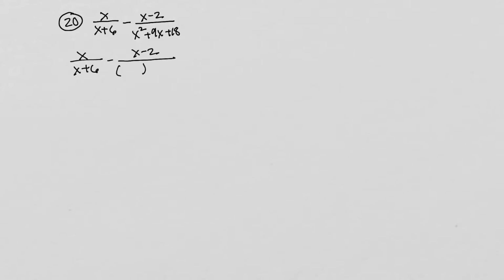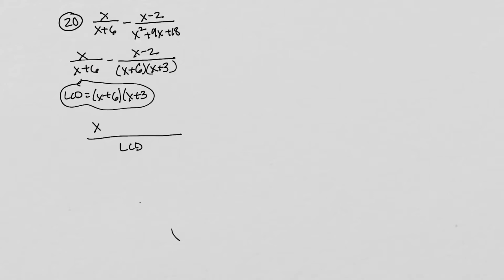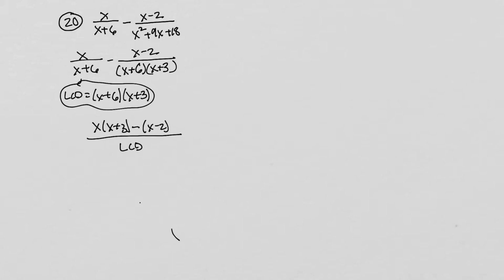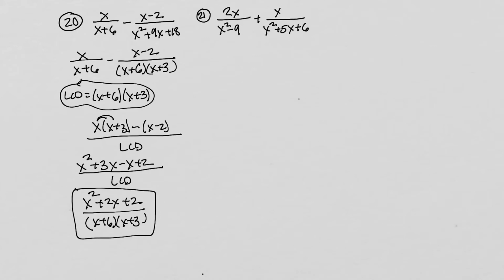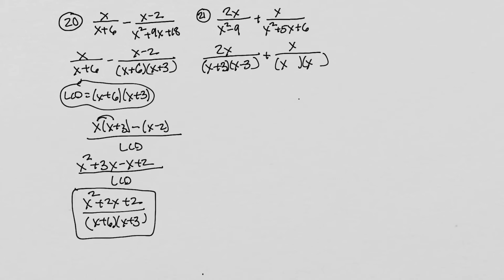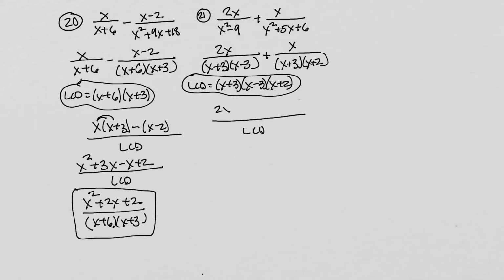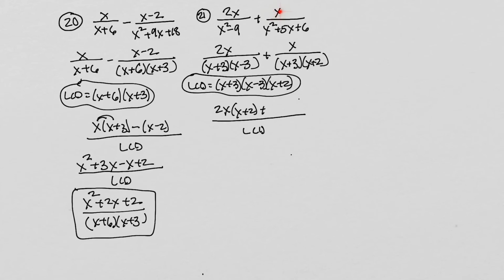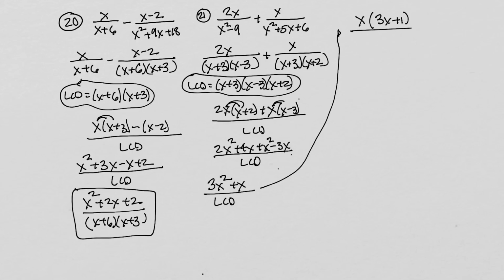08 Sample Exam 05, Problems 20, 21